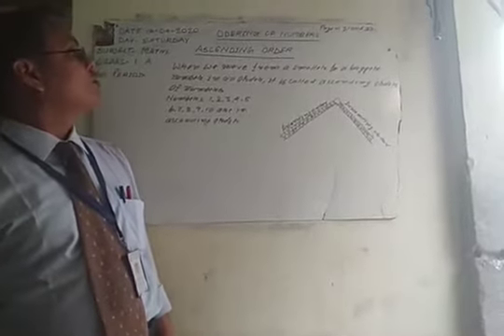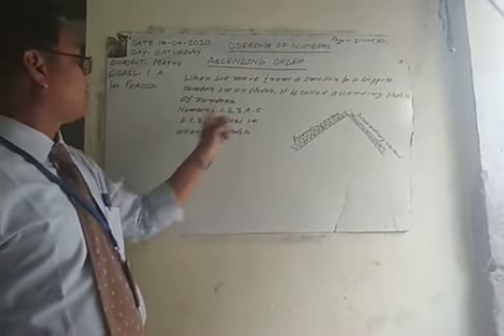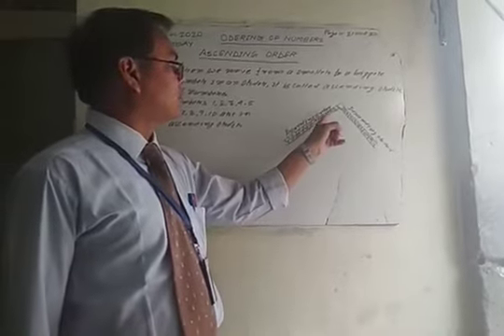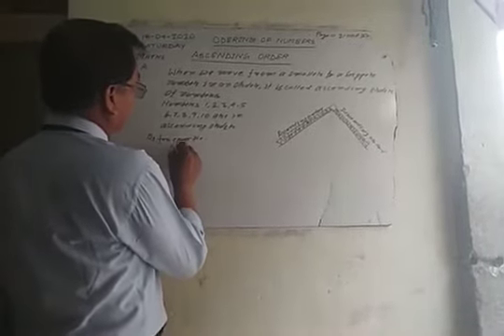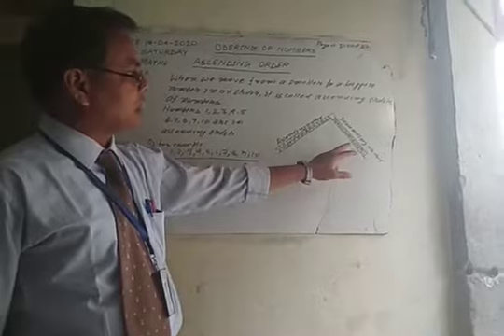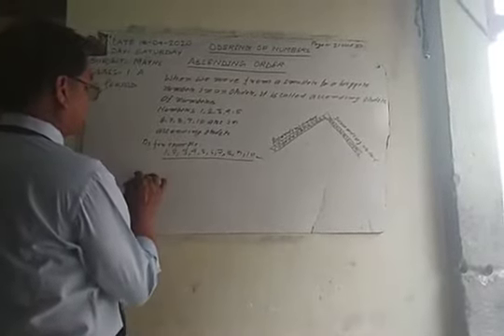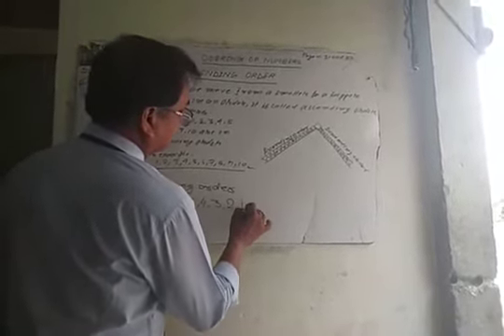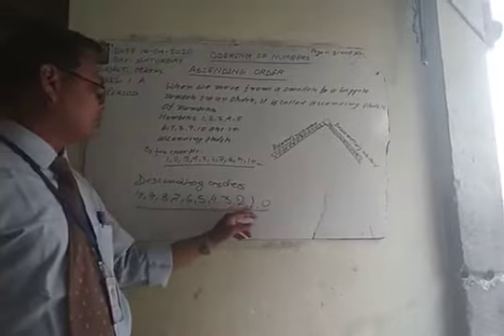Lecture_8_Class 1 ( Mathematics )